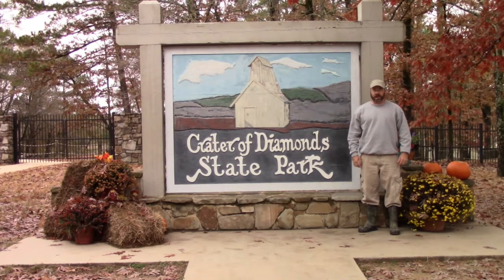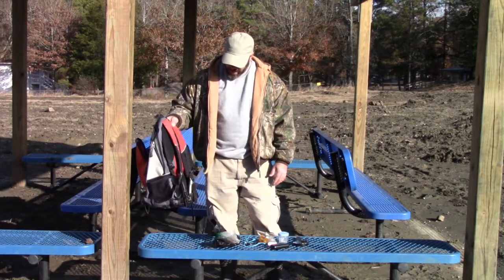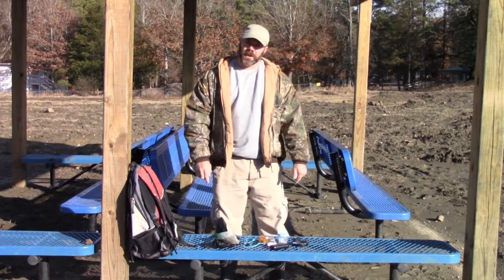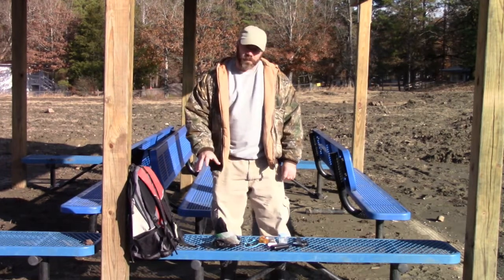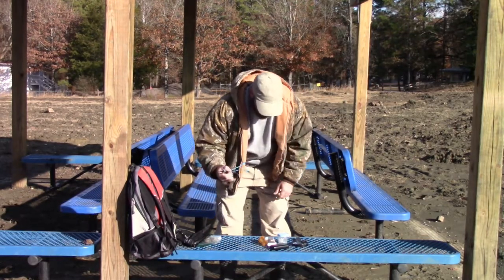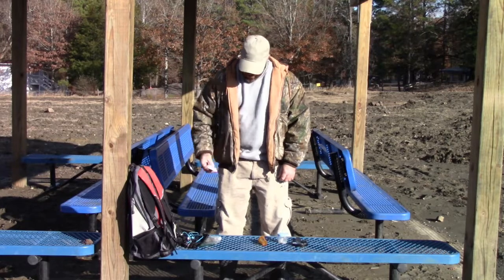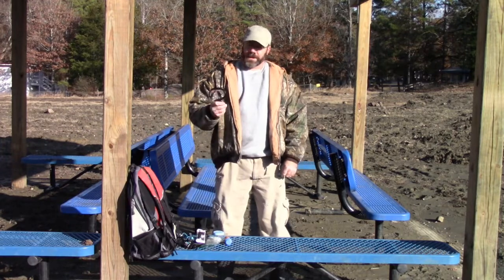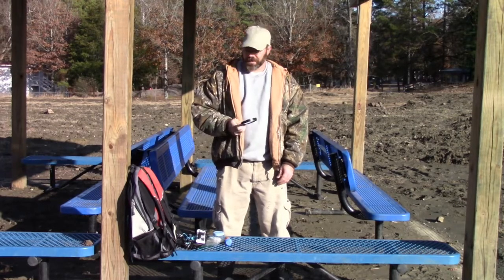What to Bring for a Day of Surface Searching for Diamonds at the Crater of Diamonds State Park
A comprehensive list of items that I bring to surface hunt for diamonds at The Crater of Diamonds State Park, and how I utilize each item.

60-Inch Steel Probing Rod (for helping you find that sweet pocket of gravel)
5 Piece Stackable Screen Set that you can use to easily classify gravel by size, right into a 5-gallon bucket
38.7" x 20" Poly Gorilla Cart, holds water with some sealant.  You can set up your own wash station with this one, or use it to haul material
My recording equipment:
10’ Shade canopy for shade in the blistering heat of the search field